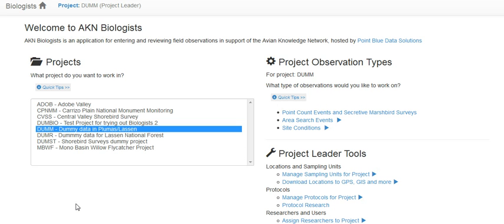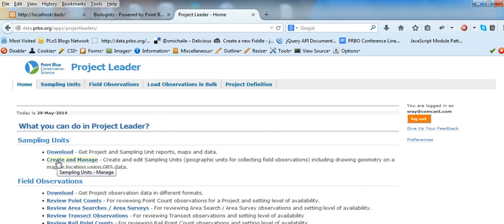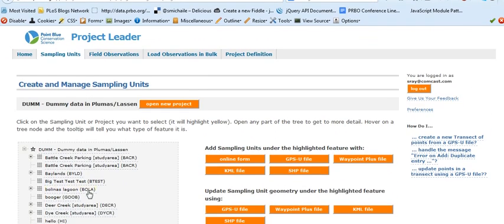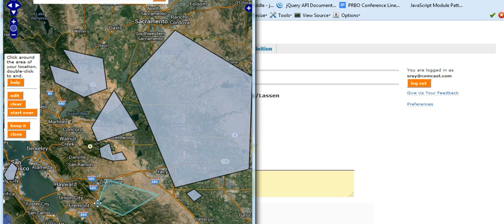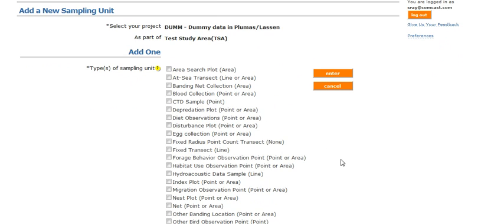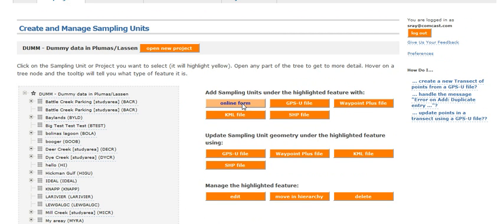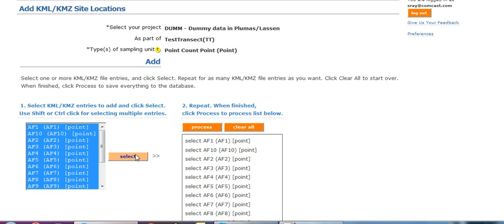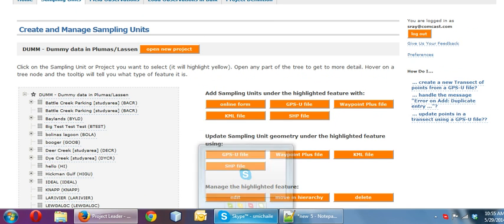Adding Points and Point Count Transect to your Project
How to use the AKN Science application, Projectleader, to manage sampling units for your project